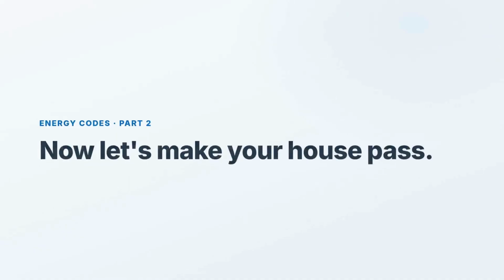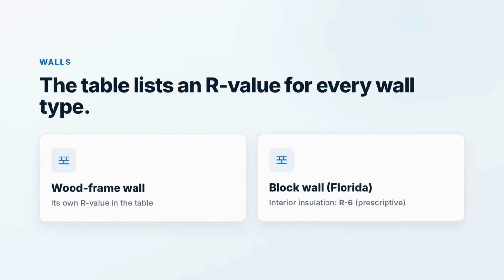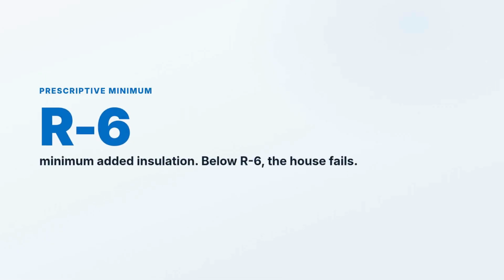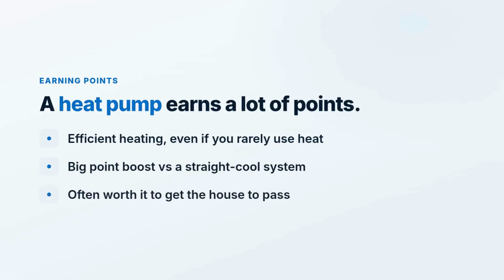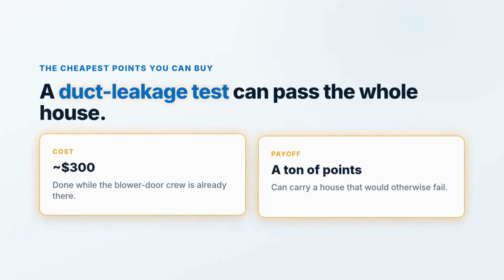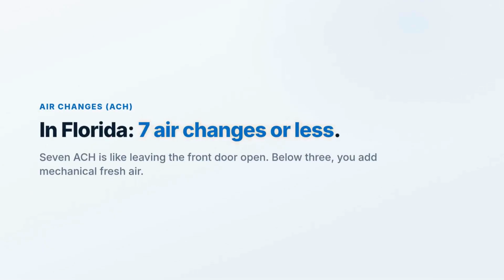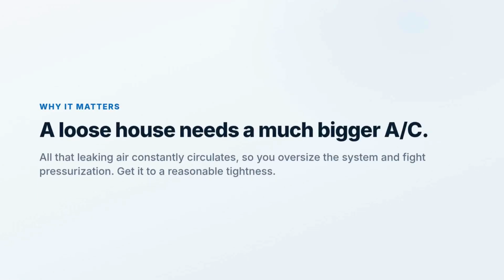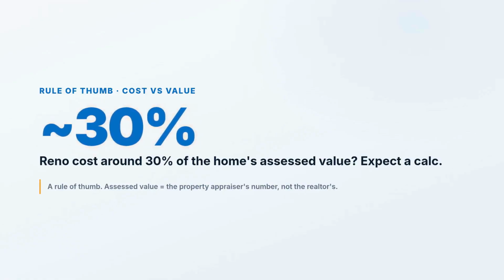Energy Codes Explained: How to Actually PASS (Part 2)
This is the practical follow‑up: how to actually pass your energy code without overspending. We cover finding your exact code online, the R‑value mistake that trips everyone up, the blower‑door & duct‑leakage tests, and the renovation rules of thumb.

ProCalcs provides Manual J, Manual D, and Manual S HVAC load calculations and energy code compliance for contractors, builders, architects, and homeowners nationwide.

Educational information only - always confirm the current edition of your local energy code (values shown reflect the 2023 Florida Energy Conservation Code, 8th Edition).